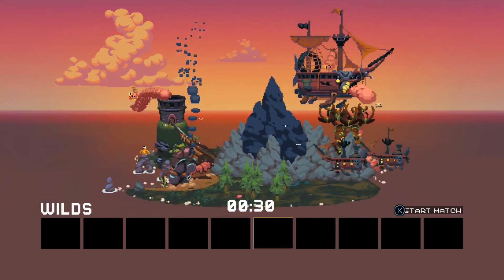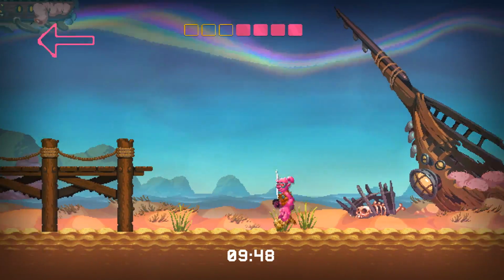Nidhogg 2 - PS4 Gameplay Demo | PS Underground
Competition was never so gross! Let's play Nidhogg 2 on PS4, a one-on-one fight to the death with new weapons, new environments, and new ways to feel mildly uncomfortable. Recorded live from E3 2017 with creators Mark Essen and Kristy Norindr from Messhof.